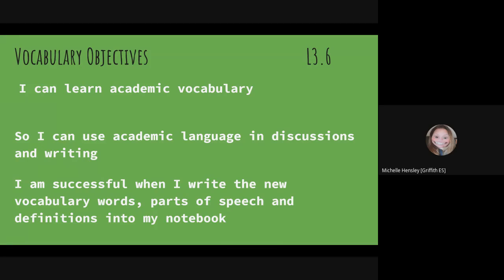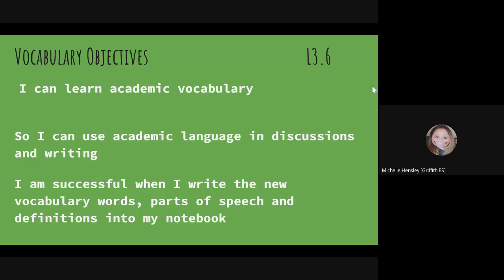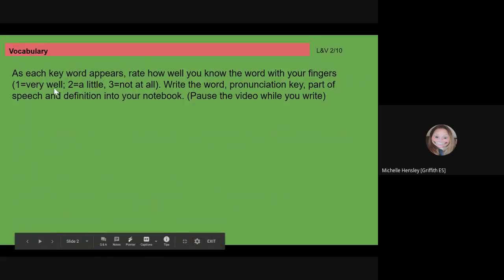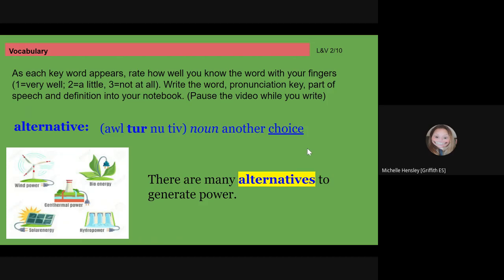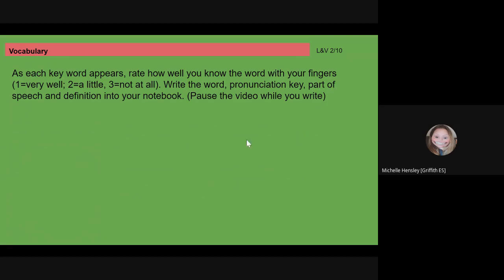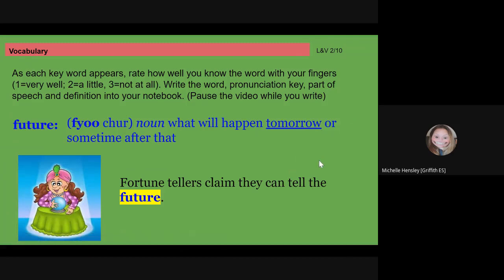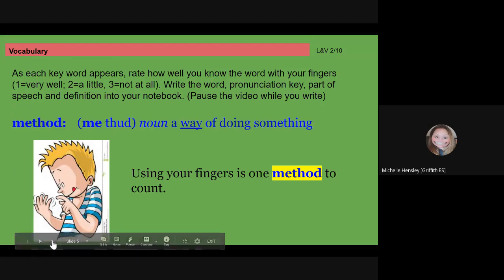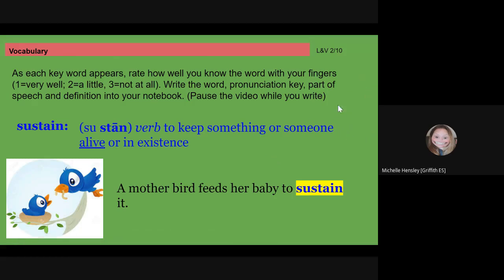Unit 4 Week 3 Day 2 Academic Vocabulary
National Geographic Reach for Reading, Third Grade